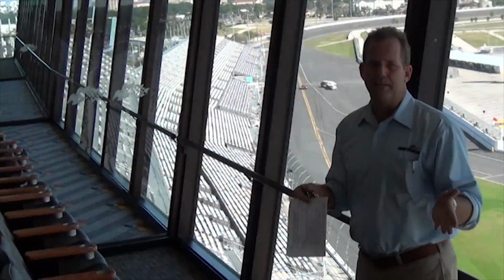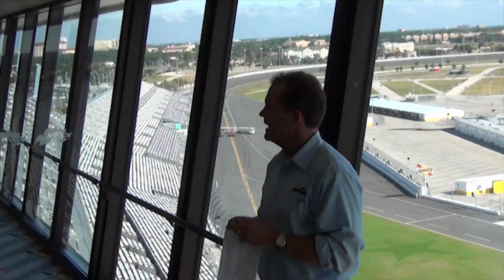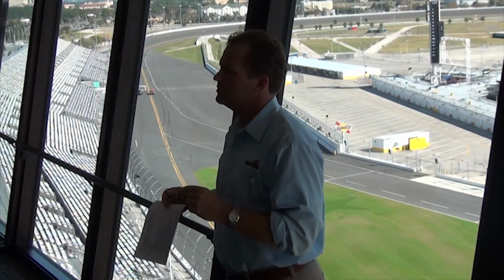Daytona Speedway - Track Talk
Recorded by Ron Hagen of Track Lab and produced by Joe Knobbe of JK Productions.